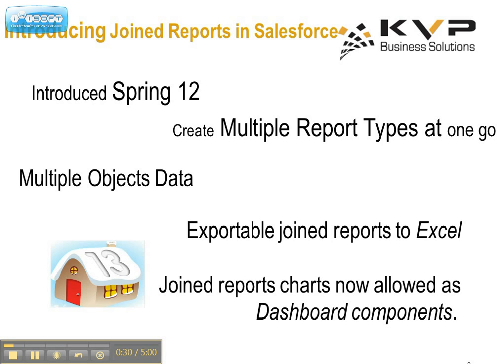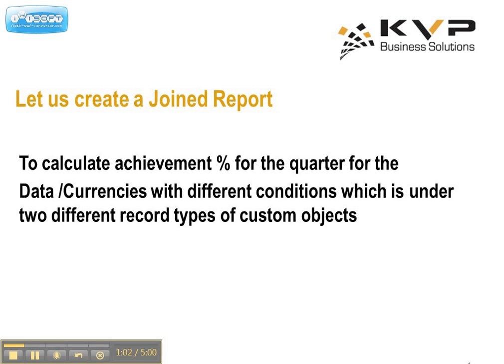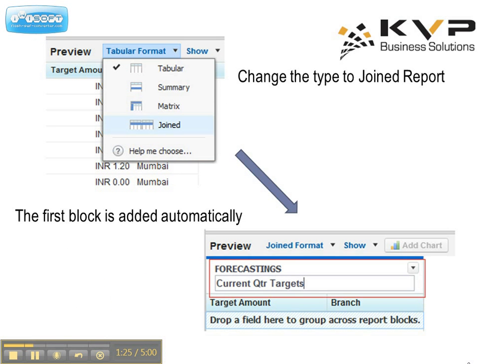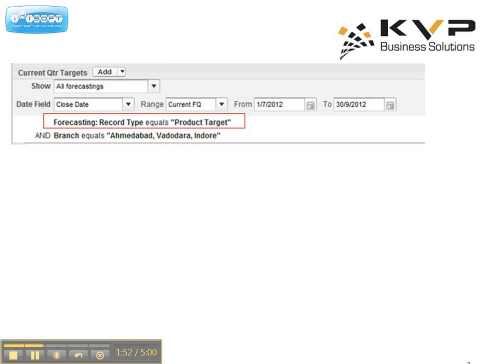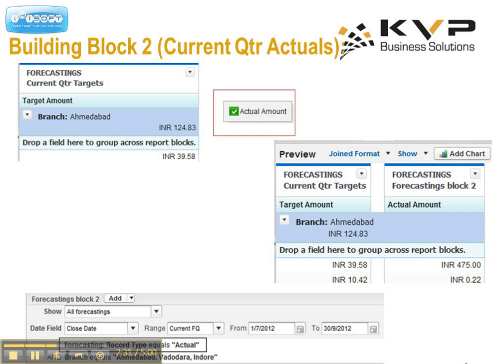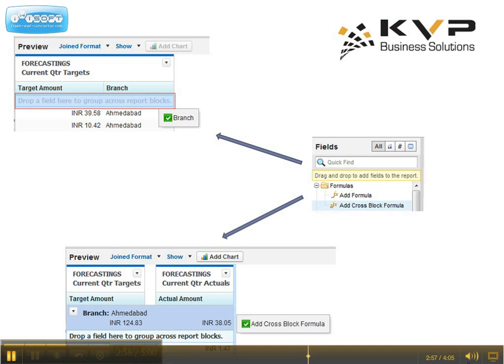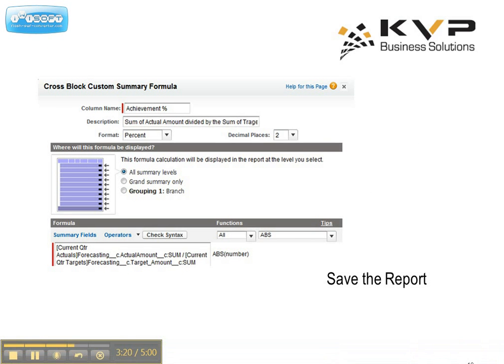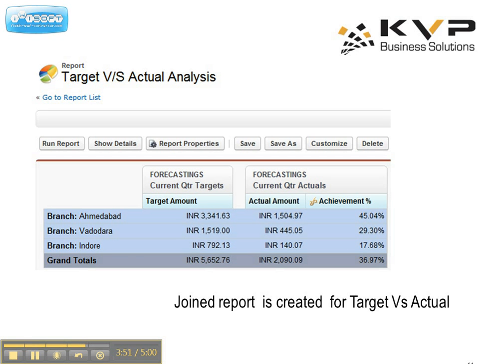Creating Joined Reports -Salesforce.com